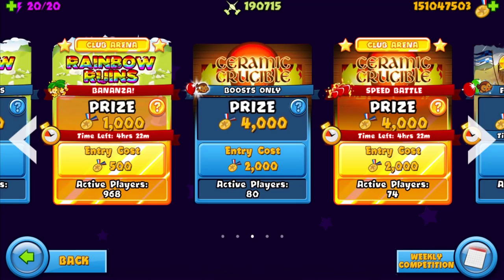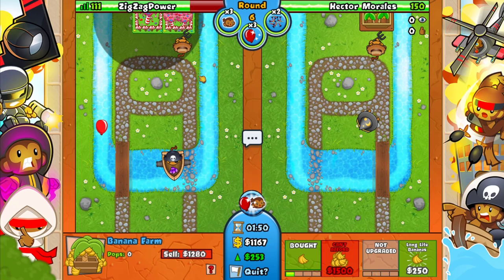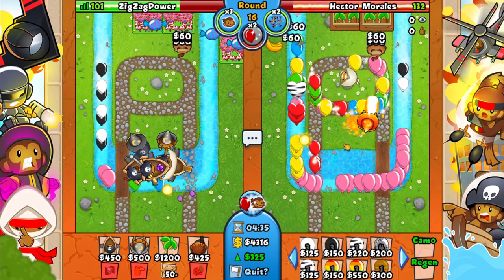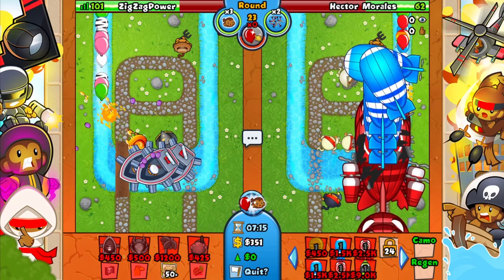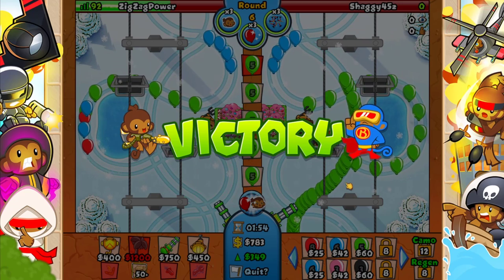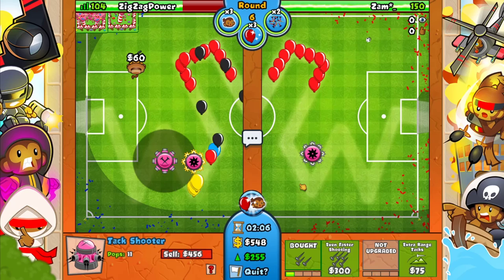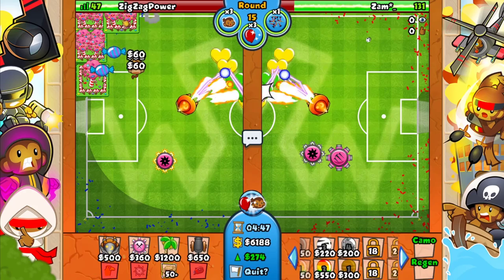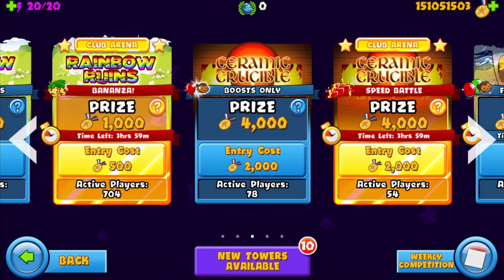YOU should use THIS strategy for EASY wins in Bloons TD Battles